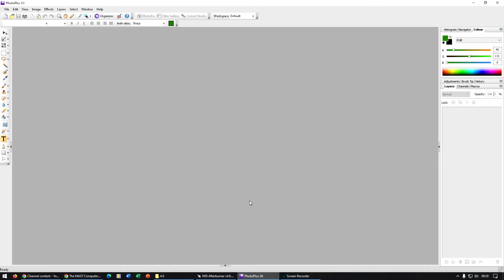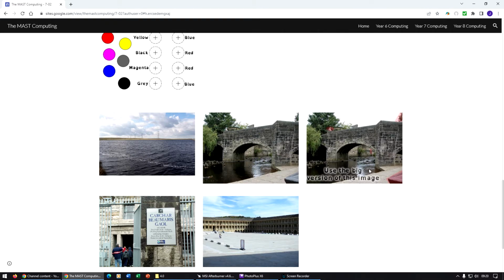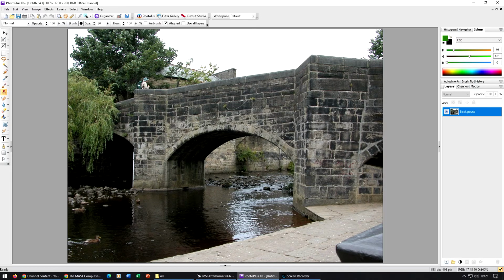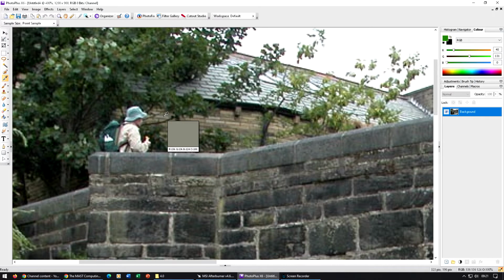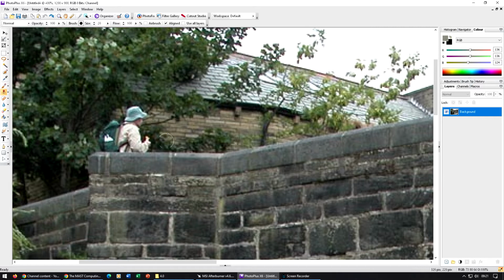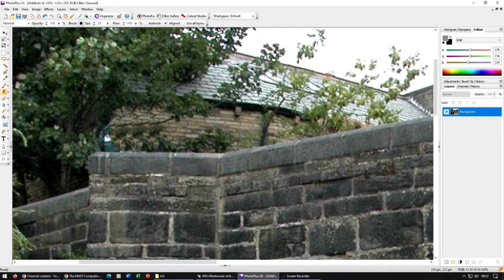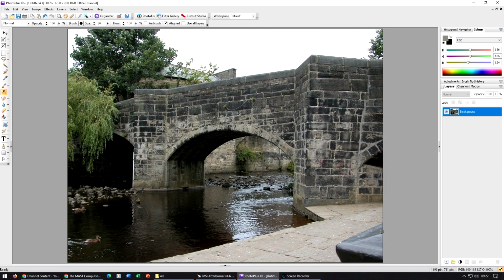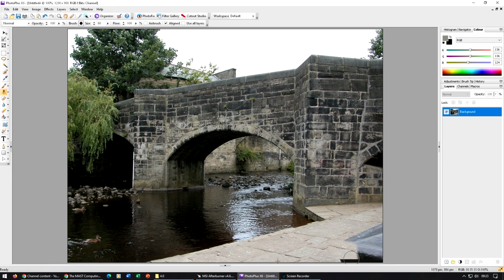7 02 3 clone tool 2